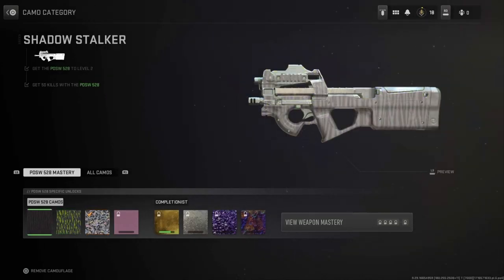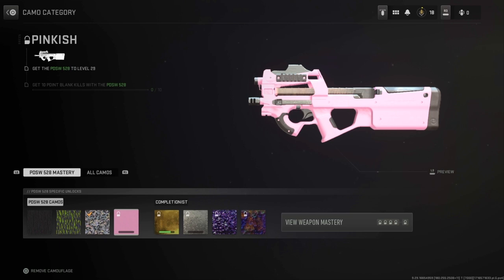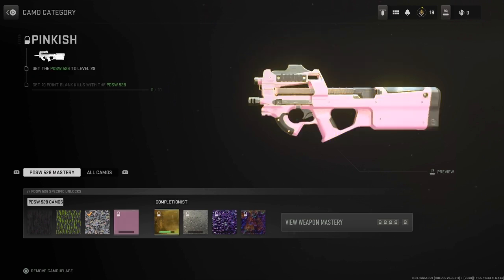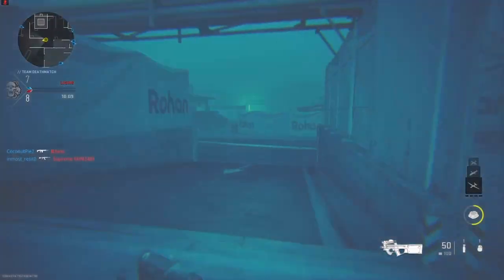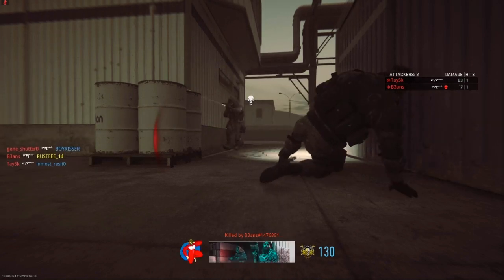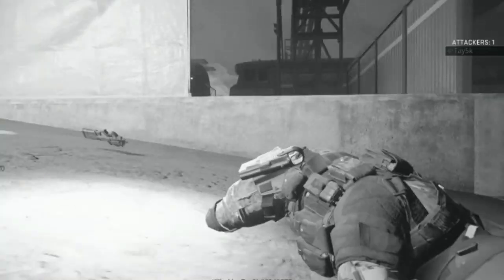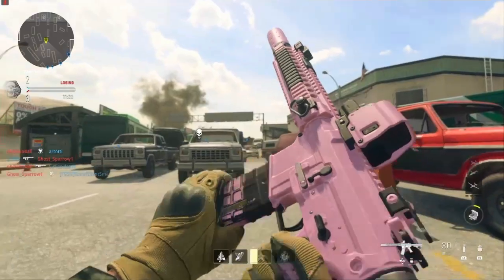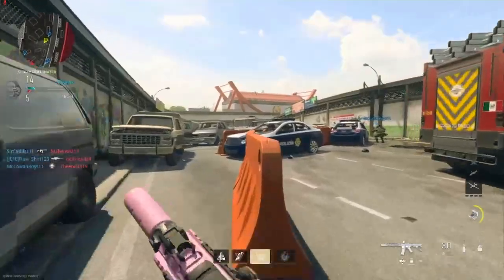P I N K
Pink camo in MW2 2023